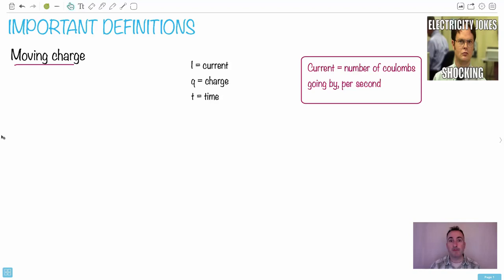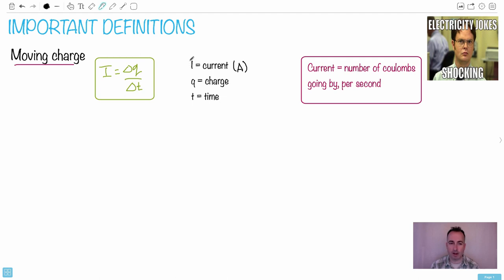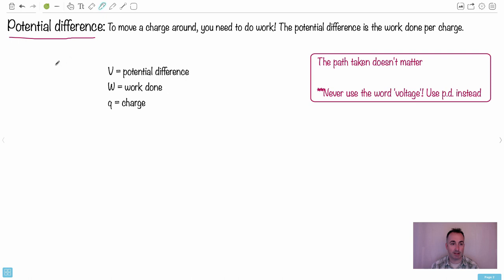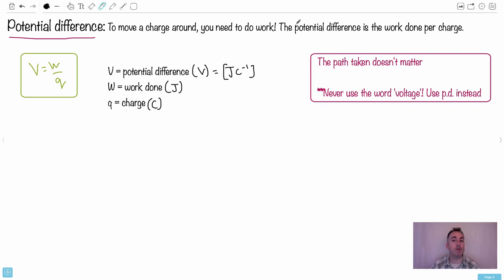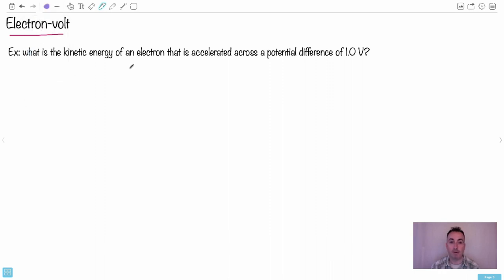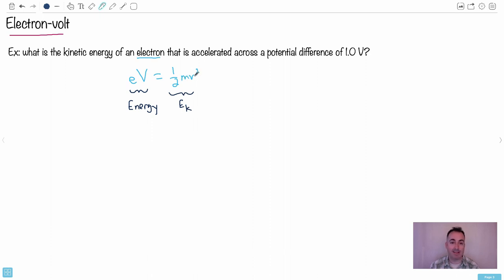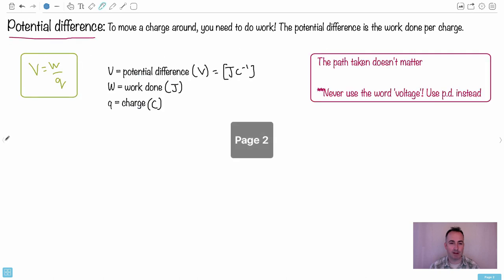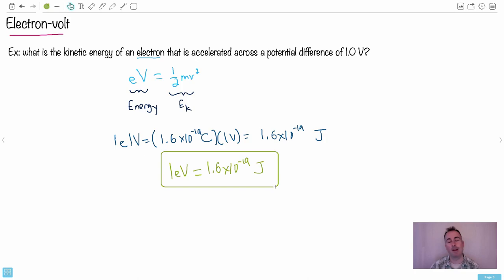Important definitions for circuits [IB Physics SL/HL]